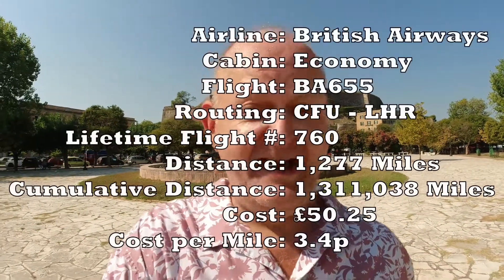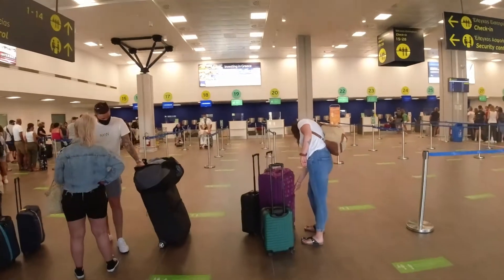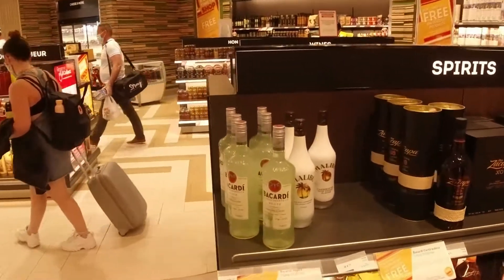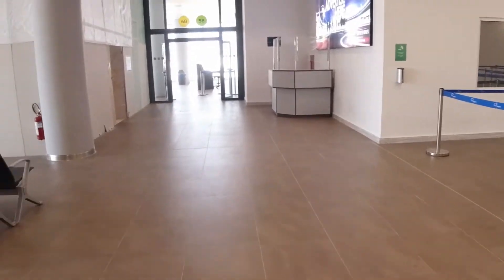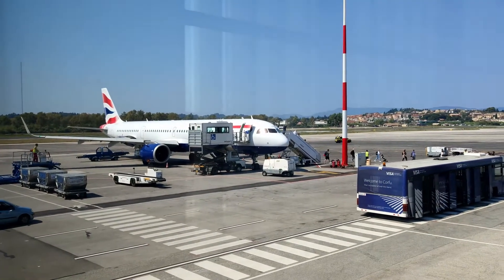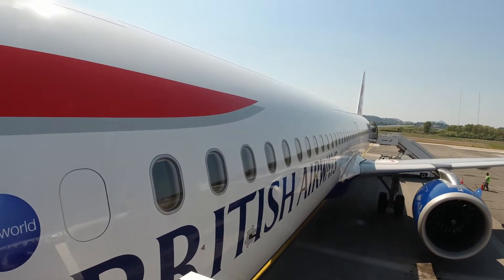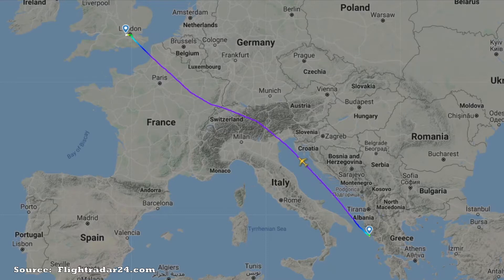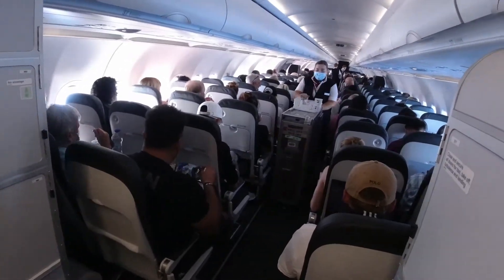Flight Review - British Airways Corfu to London Heathrow, Economy Class Airbus A321Neo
Here is my flight review of my recent flight back from Ioannis Kapodistrias airport in Corfu to London's Heathrow Terminal 5.  I flew with British Airways on an Airbus A321Neo aircraft in Economy class (woohoo).

I take a close look at the airport terminal in Corfu and the adaptations BA has made to the A321Neo aircraft.  I also look at the precautions taken at Heathrow given the current circumstances, or to be more precise, the absence of them!

FLIGHT INFORMATION
Airline: British Airways
Aircraft: Airbus A321 NEO (G-NEOR)
Seat: 27F
Flight Number: BA655
Distance: 1,277 Miles
Route: Ioannis Kapodistrias Airport (CFU) to London Heathrow (LHR)
Date of Travel: 10 September, 2020